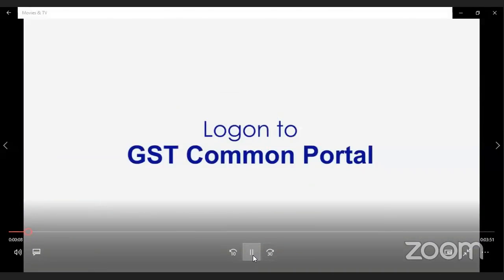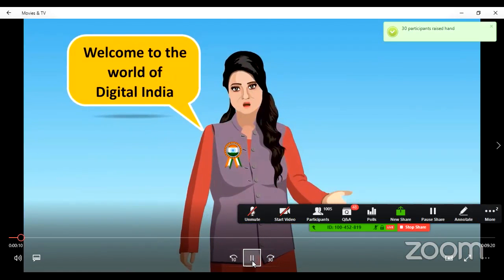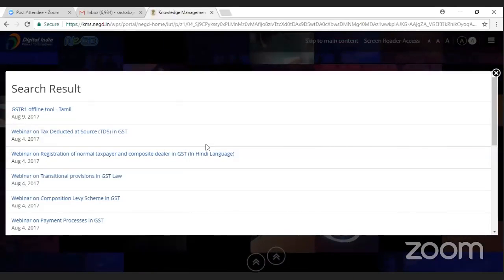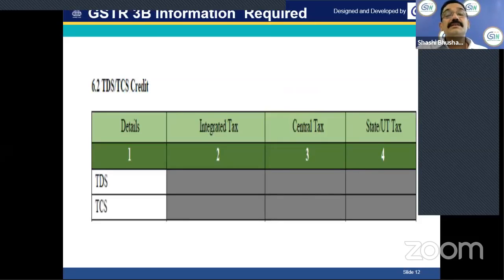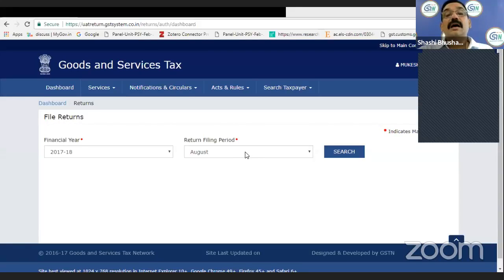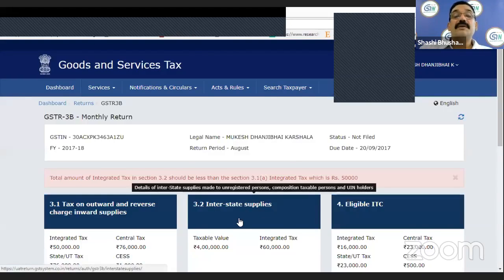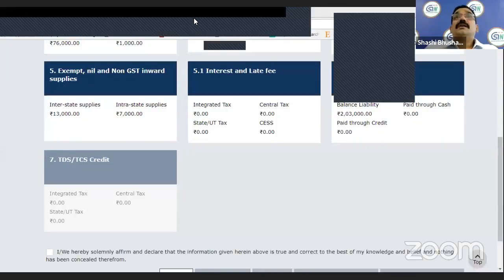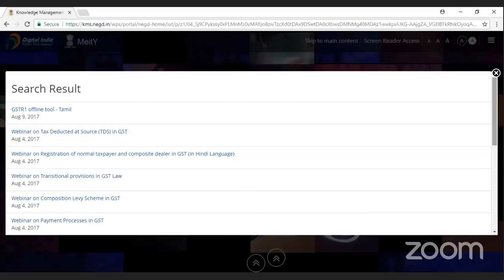Gstr3 b in english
Gstr 3b